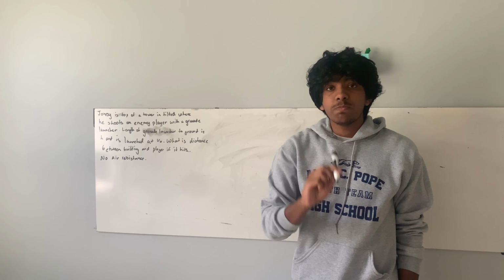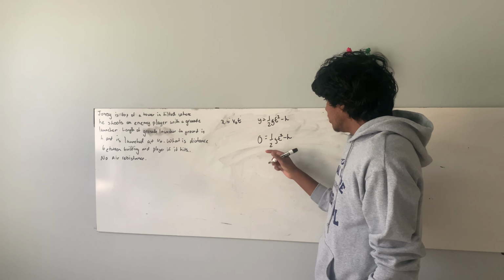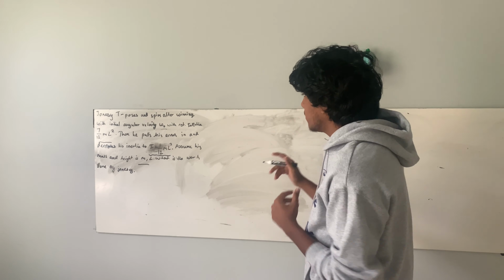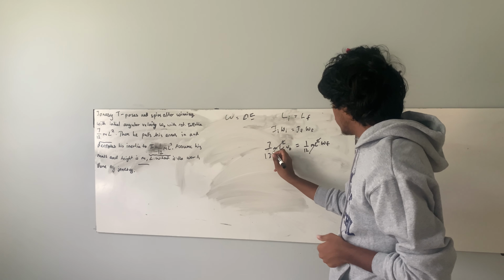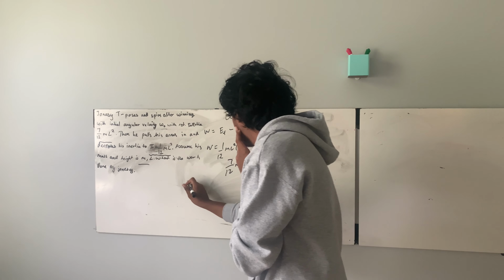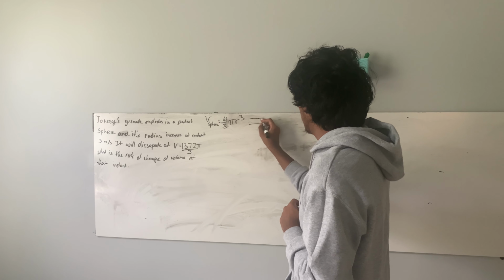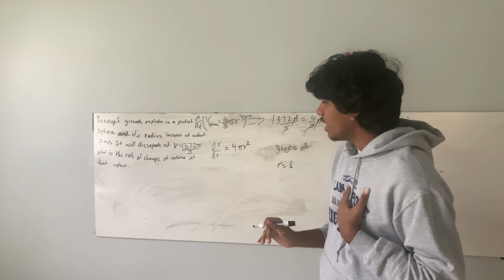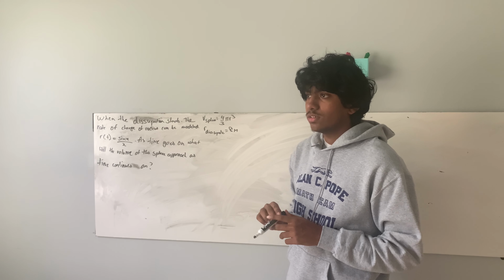You, me, Physics, Calculus, and Fortnite